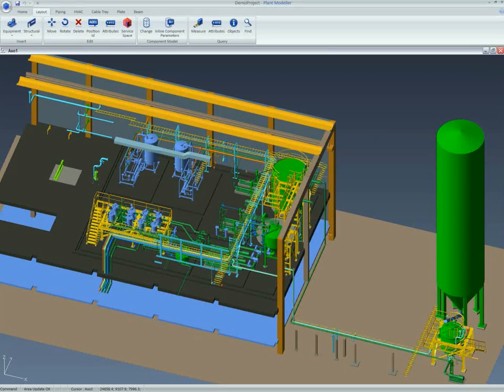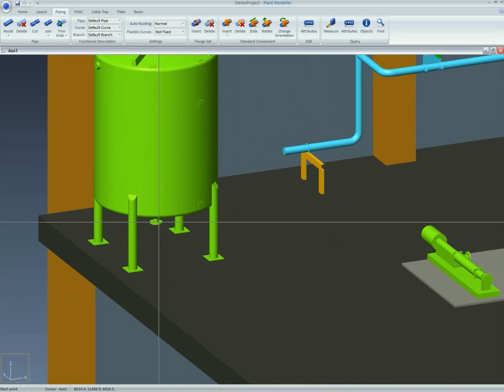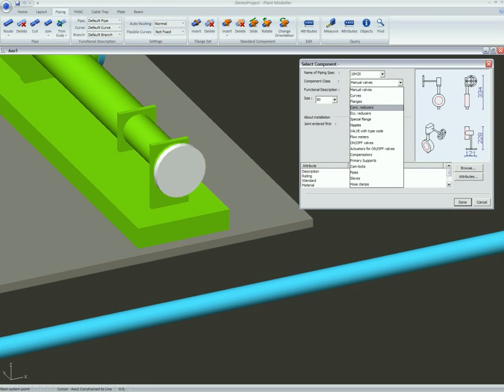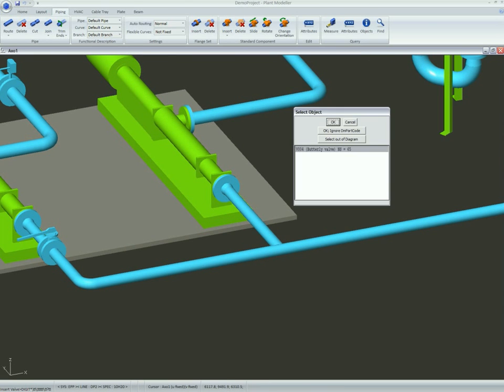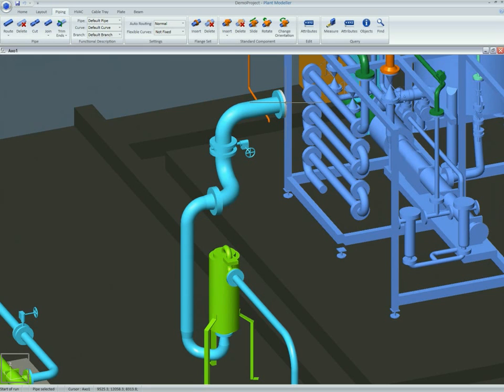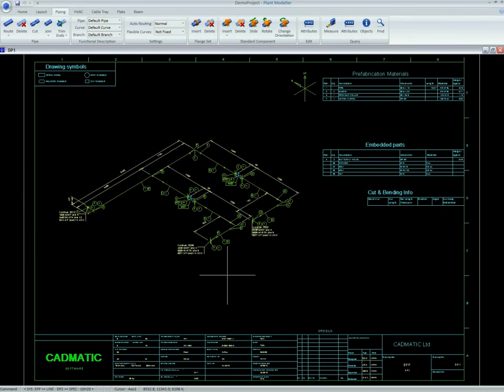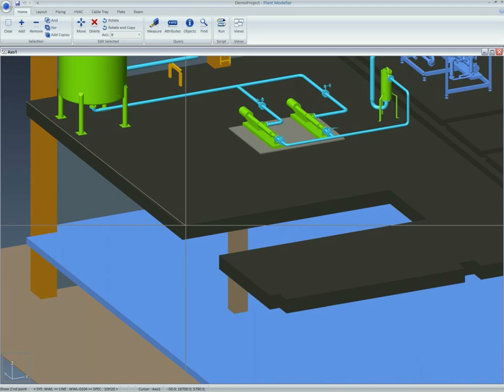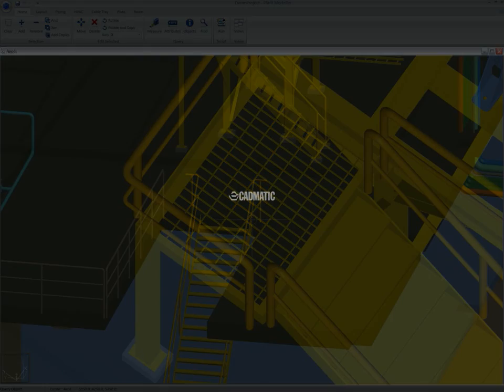Cadmatic 3D modeling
Cadmatic 3D Plant Design Software